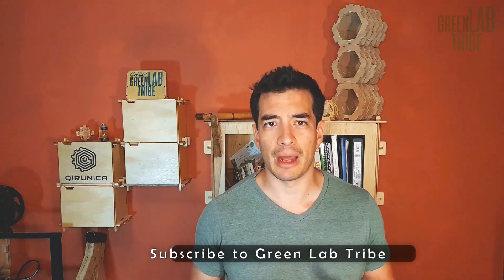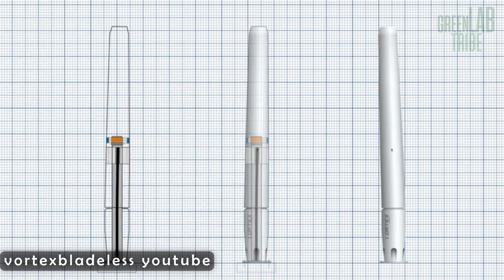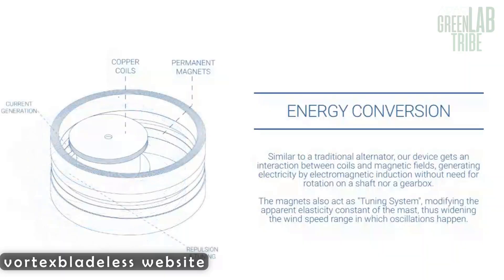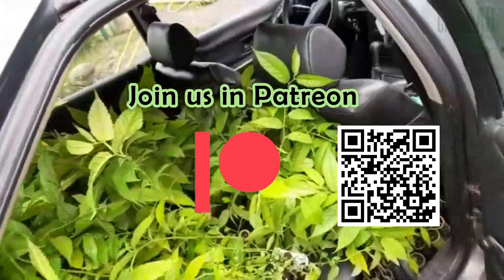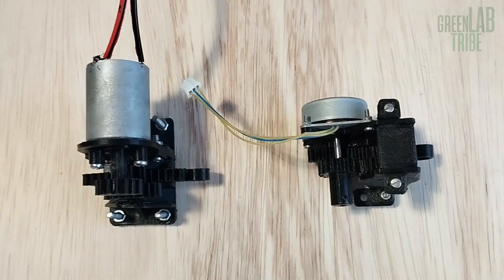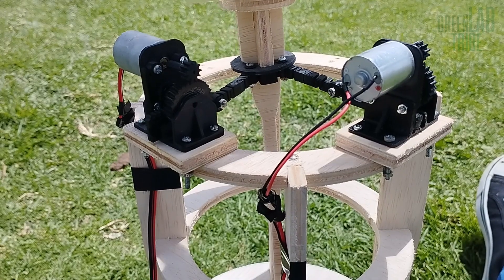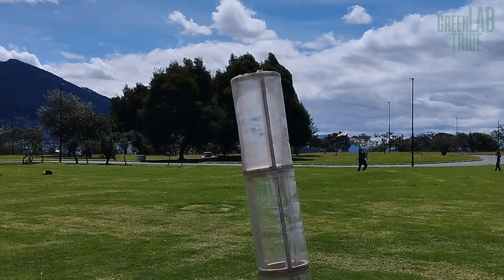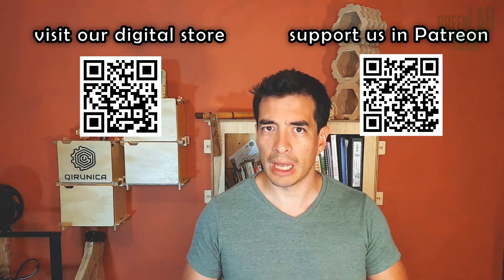How to harvest energy from wind? without blades!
The Vortex bladeless turbine is a bladeless wind turbine that combines resonance and vortex generation in the air to harvest  energy from wind. If you ask yourself how to innovate in wind energy, this can be the answer.  It can be one of the weirdest wind turbines and here  in Green Lab Tribe we took a first try to build a prototype of this type to actually see how it works. It didn’t go as planned but we learned some things. The first one, even when it looks really simple, the design of this kind of bladeless wind turbine is not. I believe that the Vortex bladeless company is on the good path to launch some interesting technology.